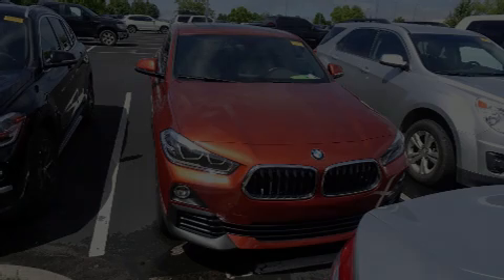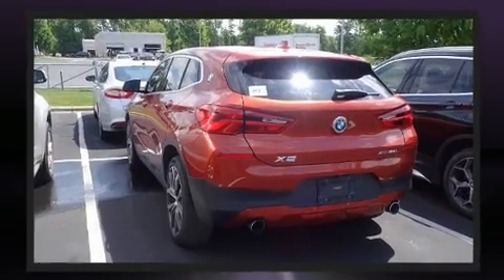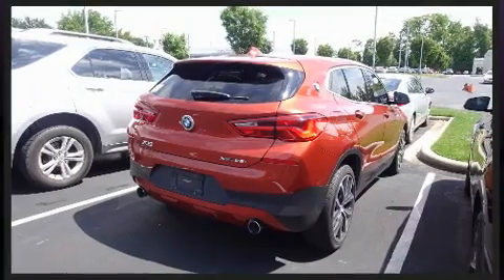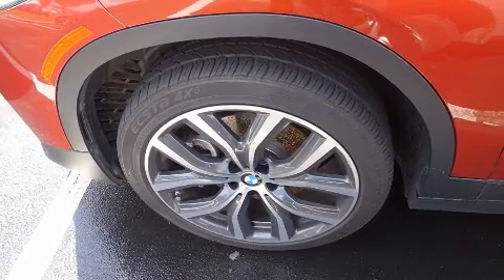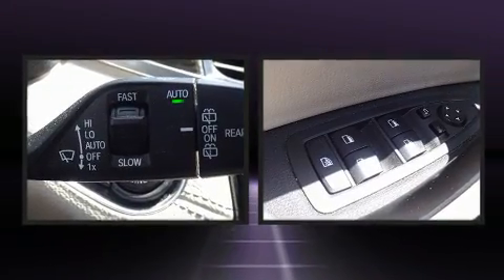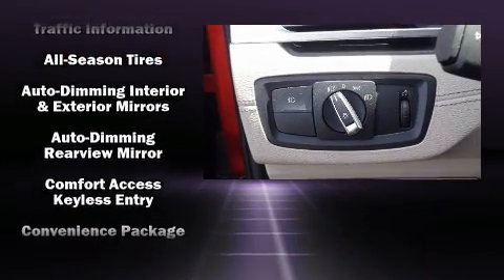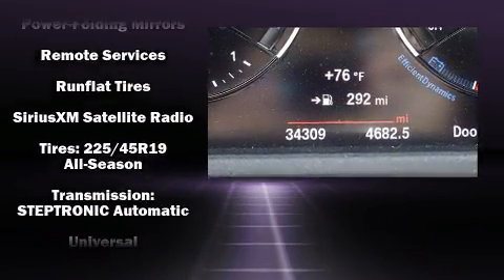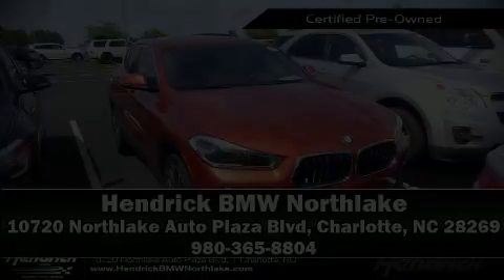2018 BMW X2 xDrive28i in Charlotte, NC 28269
10720 Northlake Auto Plaza Blvd

Sensibility and practicality define the 2018 BMW X2. With fewer than 35,000 miles on the odometer, you'll be sure to appreciate this model's condition and value. BMW made sure to keep road-handling and sportiness at the top of it's priority list. Under the hood you'll find a 4 cylinder engine with more than 200 horsepower, and for added security, dynamic Stability Control supplements the drivetrain. The engine breathes better thanks to a turbocharger, improving both performance and economy. BMW prioritized handling and performance with features such as: automatic dimming door mirrors, tilt and telescoping steering wheel, power moon roof, a power rear cargo door, rain sensing wipers, remote keyless entry, and a split folding rear seat. With side curtain airbags supplementing the rest of the safety network, you can be assured that you and your passengers will experience top-tier protection. This vehicle has achieved Certified Pre-Owned status, by passing BMW's rigorous certification process. Our knowledgeable sales staff is available to answer any questions that you might have. They'll work with you to find the right vehicle at a price you can afford. We are here to help you.